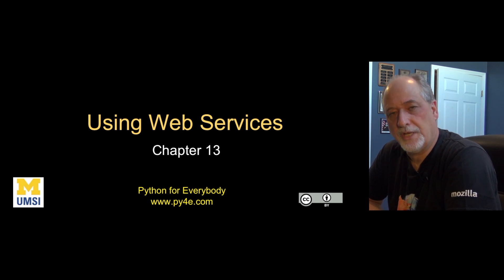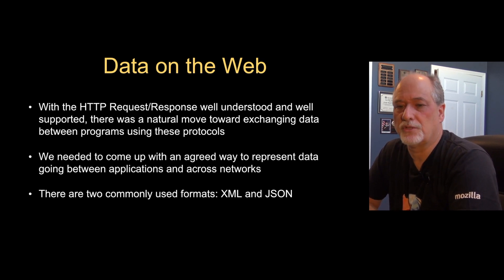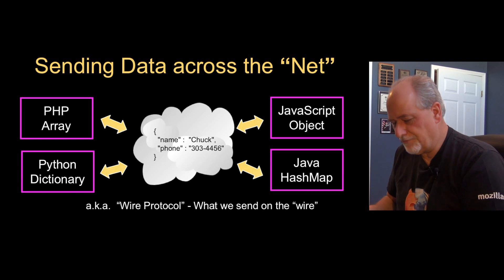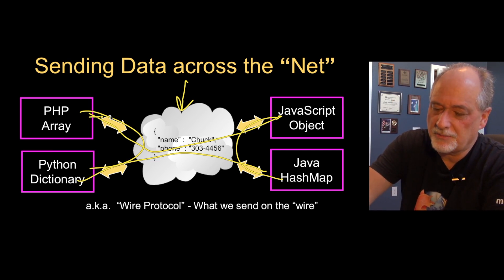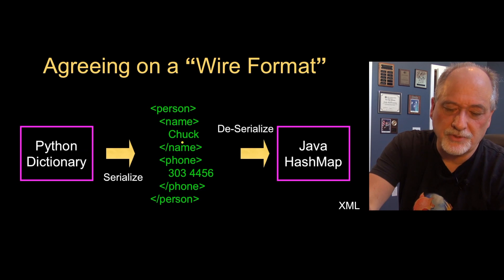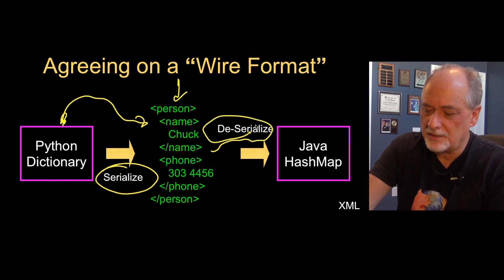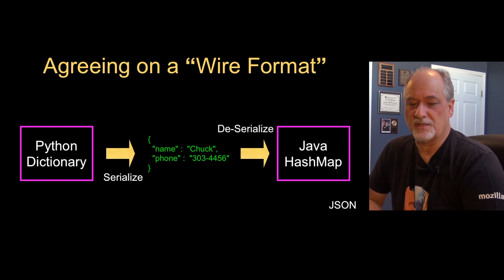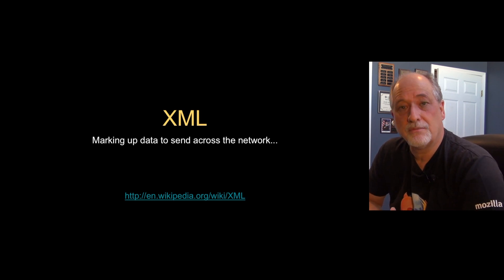PY4E - Web Services (Chapter 13 Part 1)